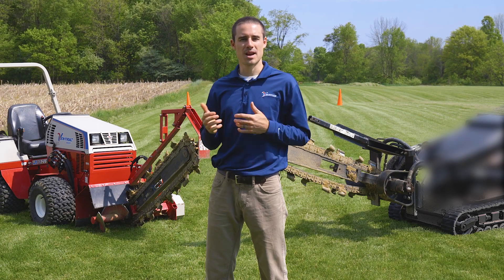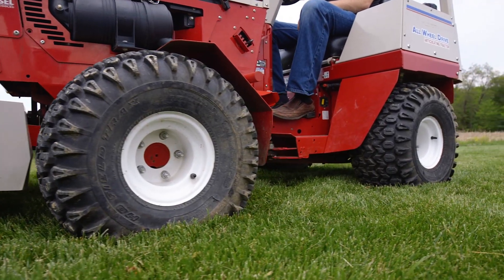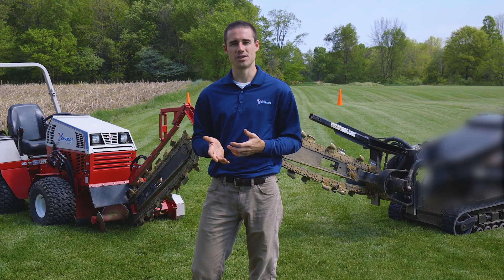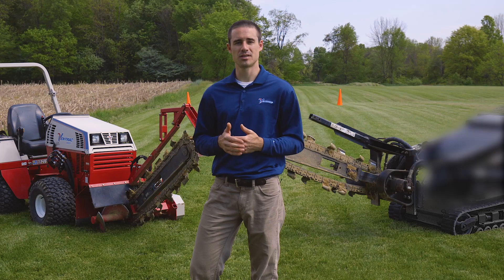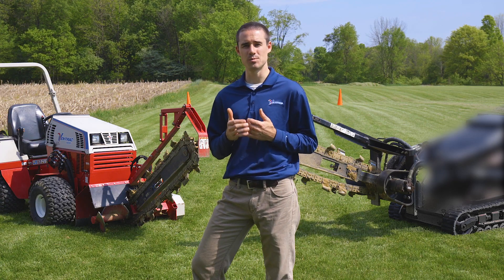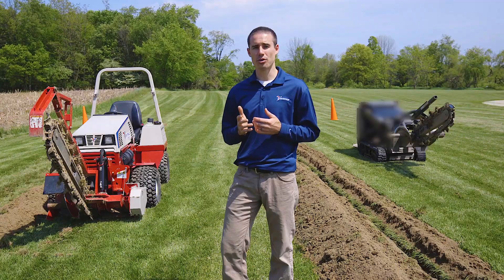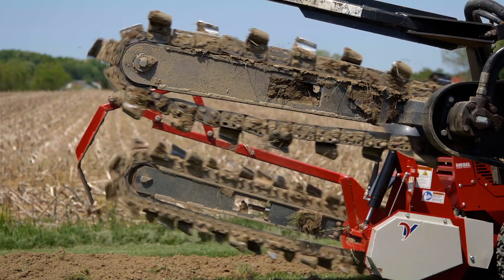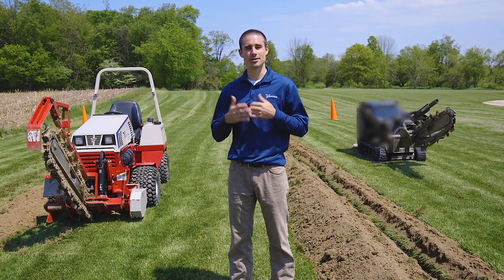Ventrac Vs Mini Skid Steer : Trenching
In this video we compare how a traditional mini skid steer with a trencher and a Ventrac with trencher compare at digging trenches.  We picked up a very common mini skid steer from a local rental yard, and used a Ventrac 4500Y with approximately 400 hours on it.  The Mini Skid featured the same Kubota engine that powers the Ventrac 4500Y.

We placed these units side-by-side and raced them to see which could dig a 5-1/2" wide, 36" deep trench by 100 feet in length.  We placed experienced equipment operators on both units, and instructed them to operate the machines to their fullest potential.

NOTE: The mini-skid steer was visually modified to conceal the brand identity.  No modifications were done to the machine that would have altered the machine's performance.